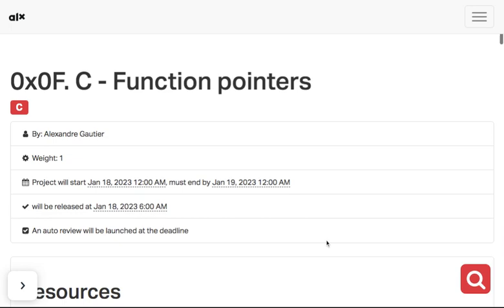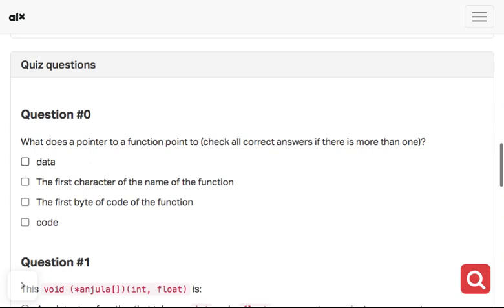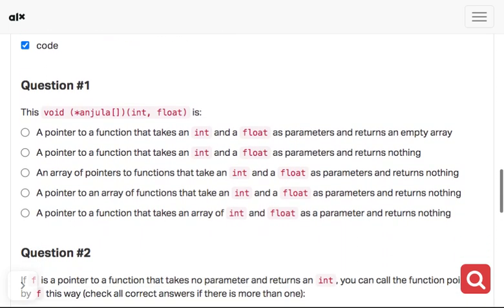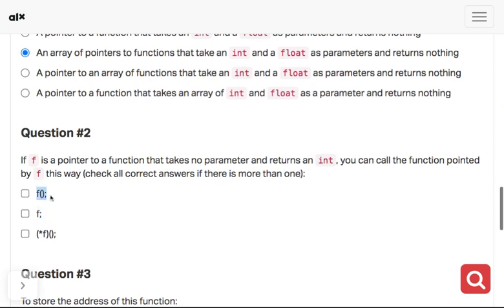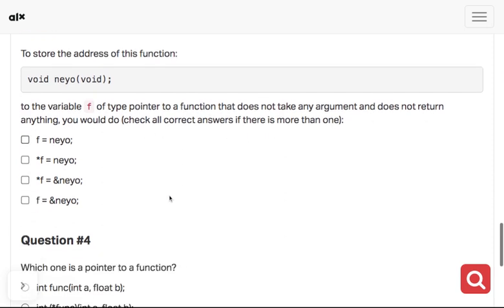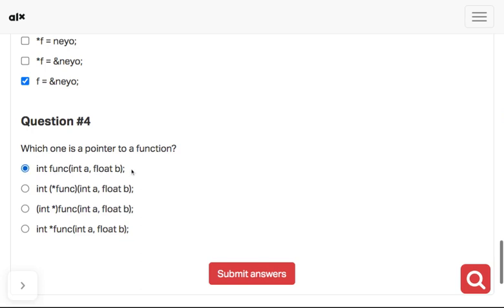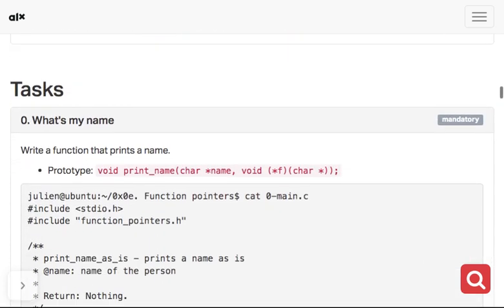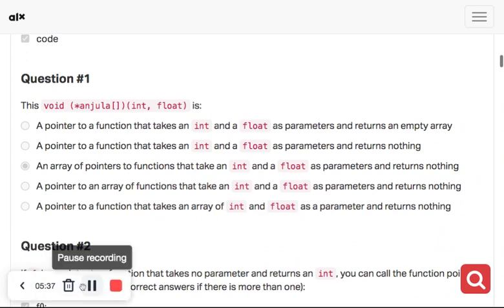0x0F. C - Function pointers quiz questions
Question #0
What does a pointer to a function point to (check all correct answers if there is more than one)?

data

The first character of the name of the function

The first byte of code of the function

code

Question #1
This void (*anjula[])(int, float) is:

A pointer to a function that takes an int and a float as parameters and returns an empty array

A pointer to a function that takes an int and a float as parameters and returns nothing

An array of pointers to functions that take an int and a float as parameters and returns nothing

A pointer to an array of functions that take an int and a float as parameters and returns nothing

A pointer to a function that takes an array of int and float as a parameter and returns nothing

Question #2
If f is a pointer to a function that takes no parameter and returns an int, you can call the function pointed by f this way (check all correct answers if there is more than one):

f();

f;

(*f)();

Question #3
To store the address of this function:

void neyo(void);
to the variable f of type pointer to a function that does not take any argument and does not return anything, you would do (check all correct answers if there is more than one):

f = neyo;

*f = neyo;

*f = &neyo;

f = &neyo;

Question #4
Which one is a pointer to a function?

int func(int a, float b);